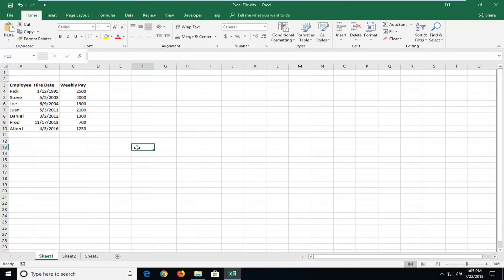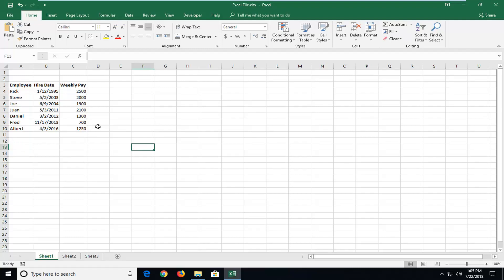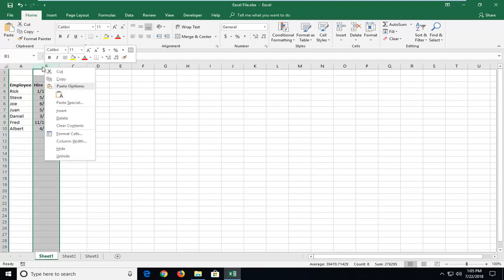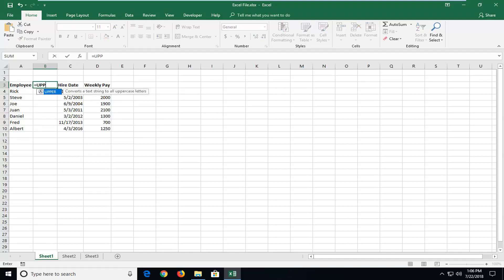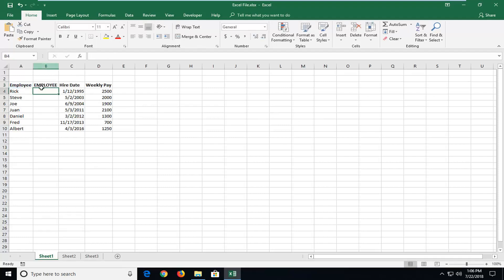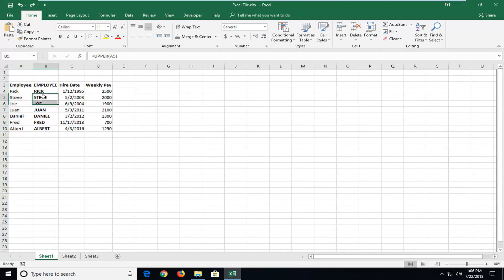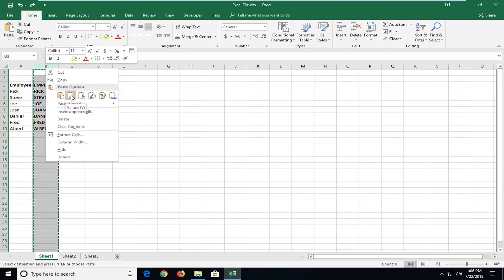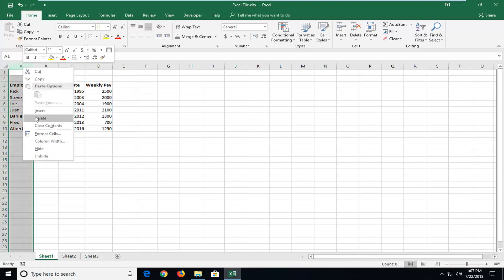How to Convert a Column to All Caps in Excel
How to change all cells in a column to all caps.